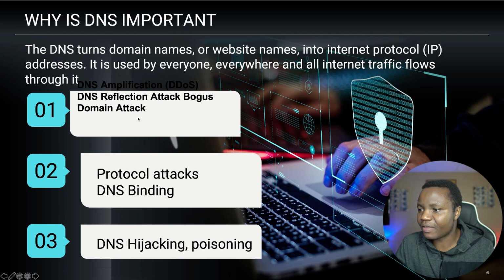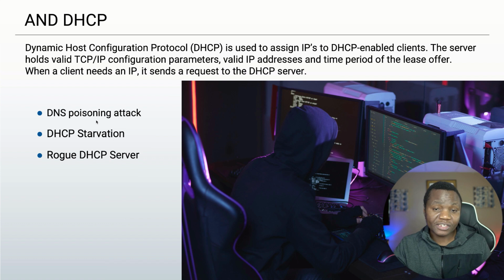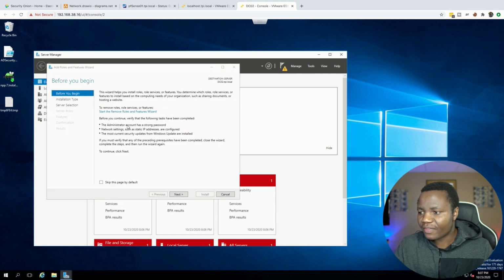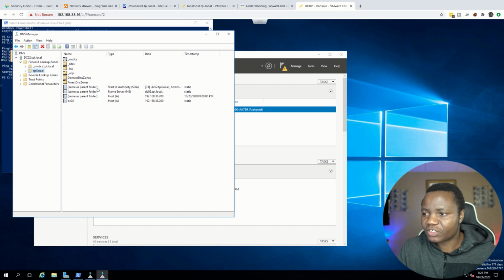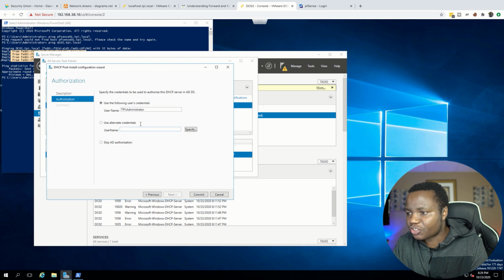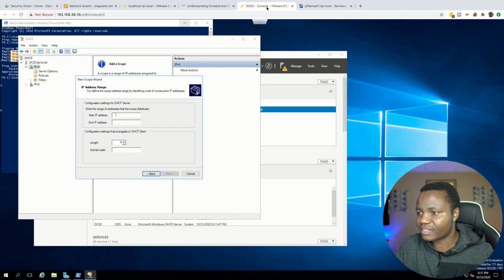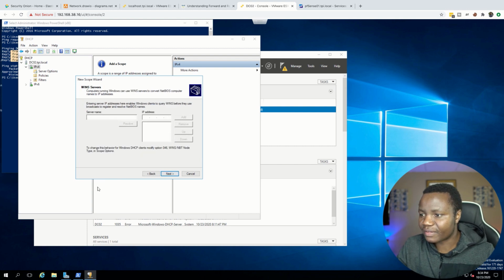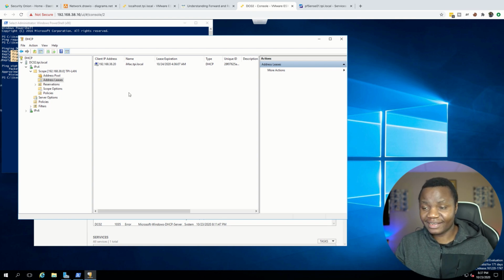Building an Infosec IT Home Lab #9 | Install and Configure DNS and DHCP on Windows Server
We will install DHCP and configure both DNS and DHCP for the lab. These two services are very important to understand because attackers like to abuse them and they have significant impact on the business.